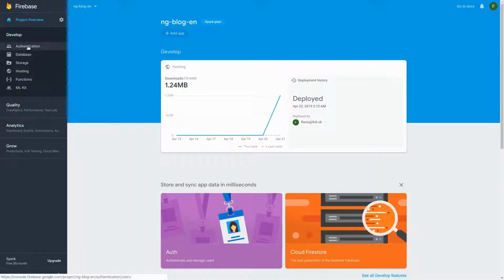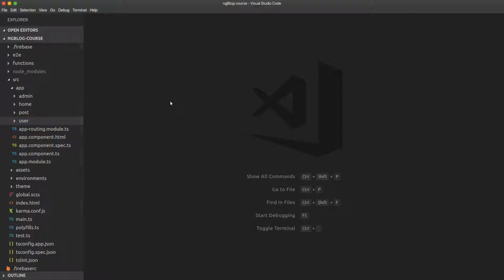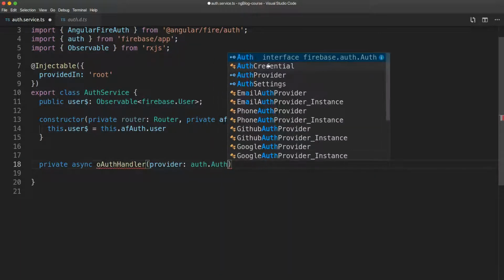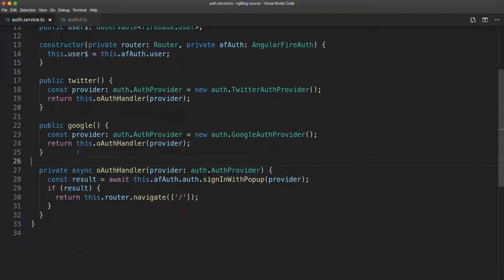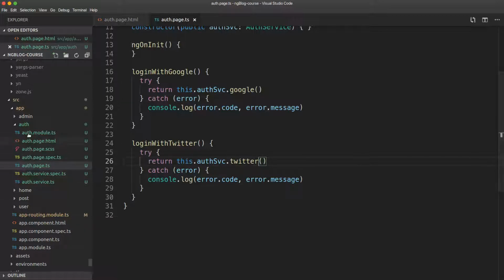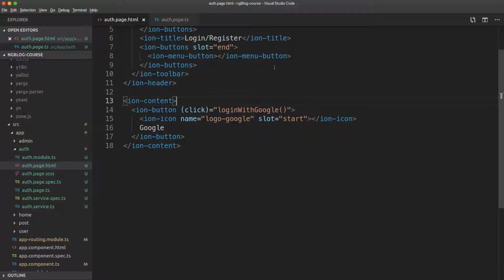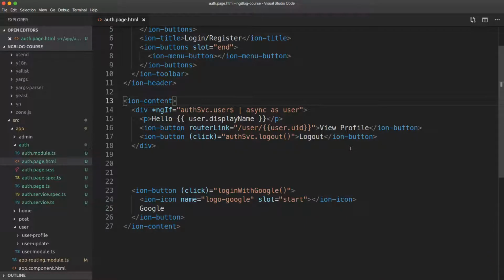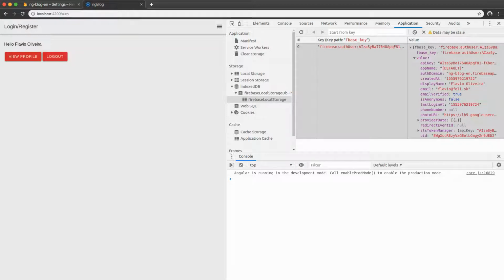4.2 Up and Running with Angular/Ionic and Firebase - OAuth logins